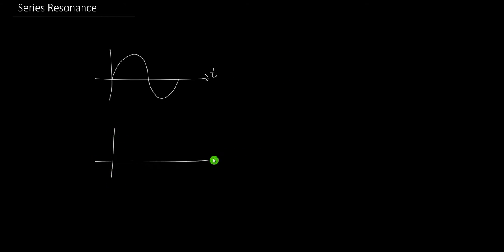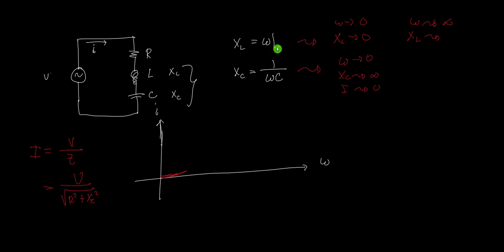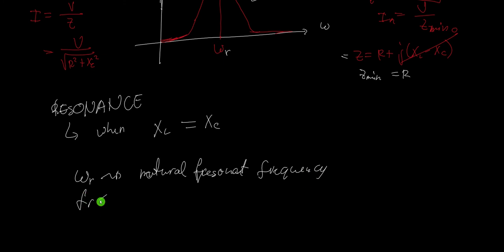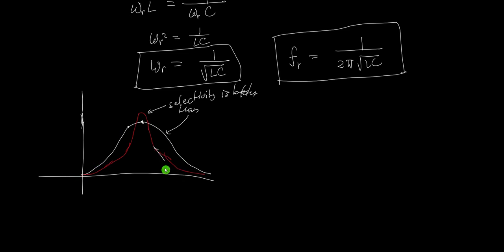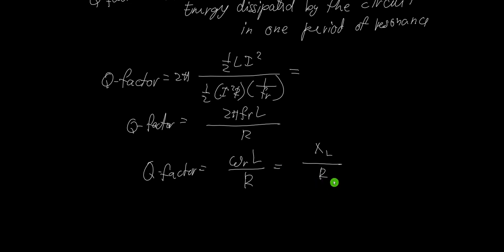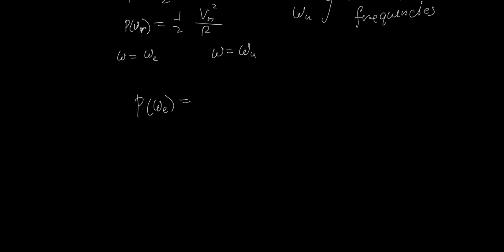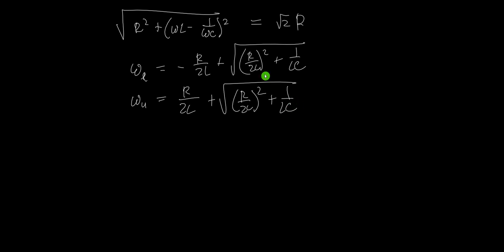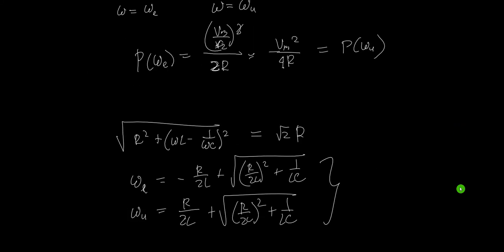EE124 - Unit 3: Series Resonance